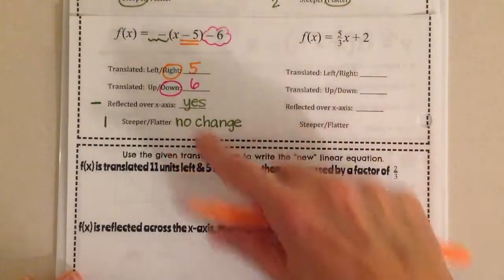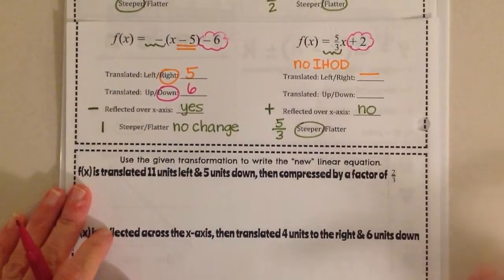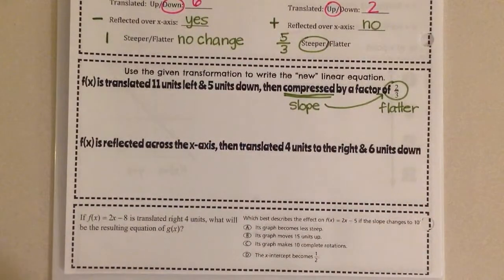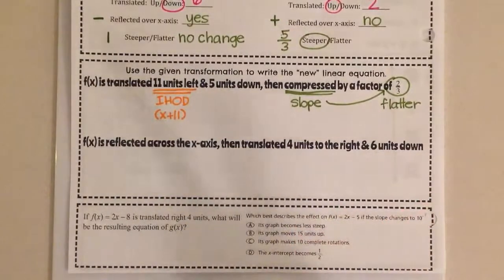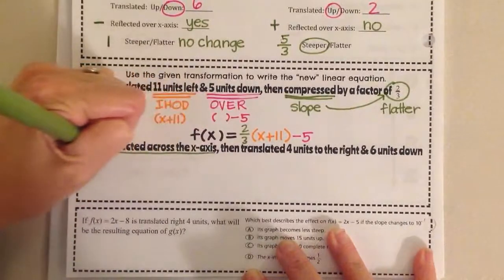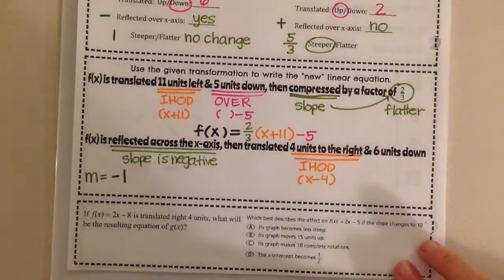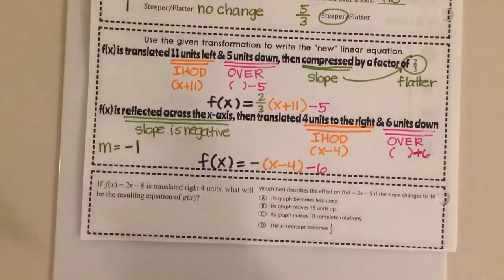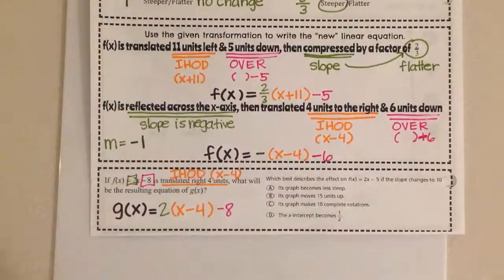Linear Transformations P2